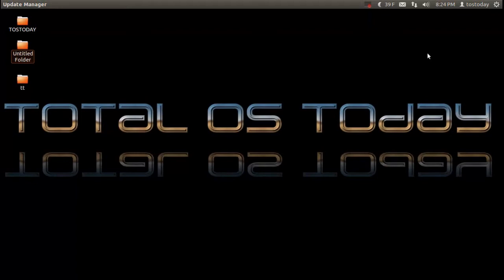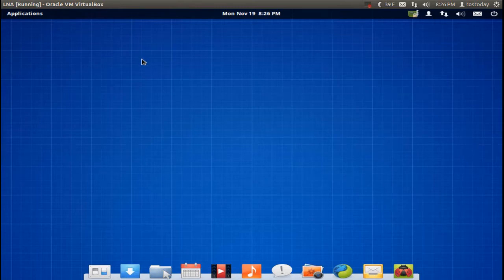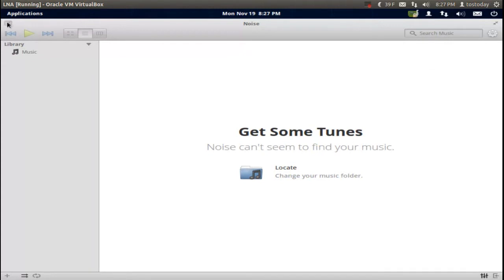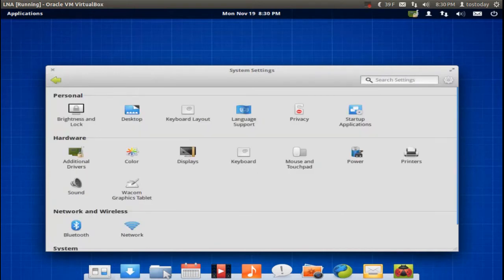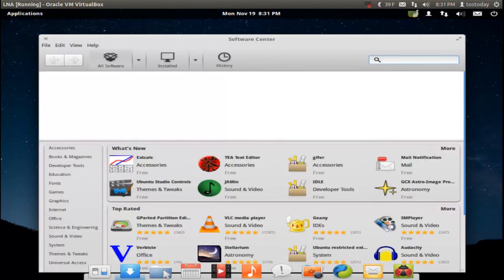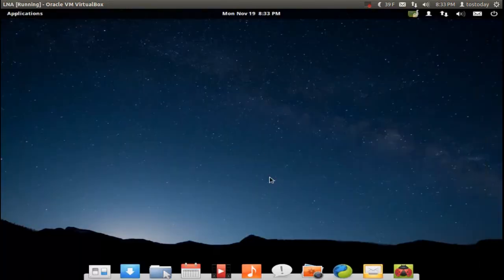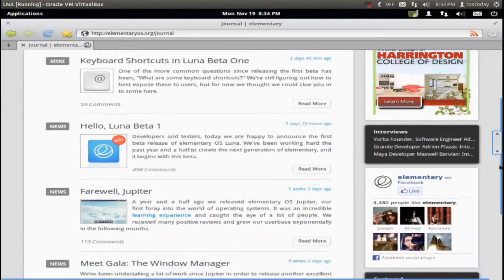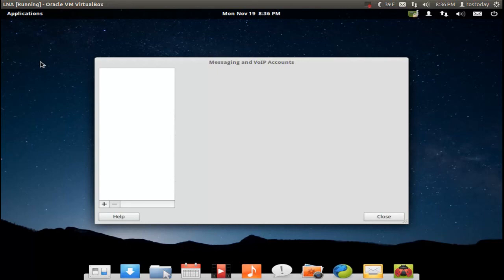Elementary Luna OS Beta - Nice but not for newbies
Note-this uses the new Pantheon shell with GTK3 technology.

LINKS -